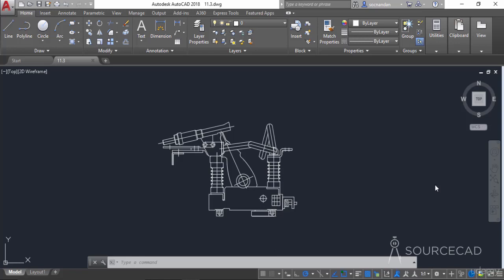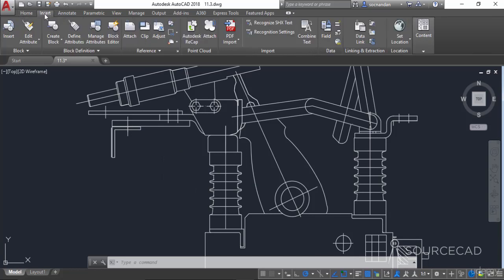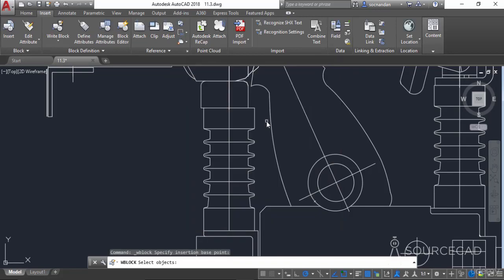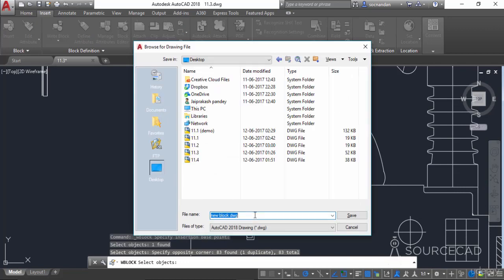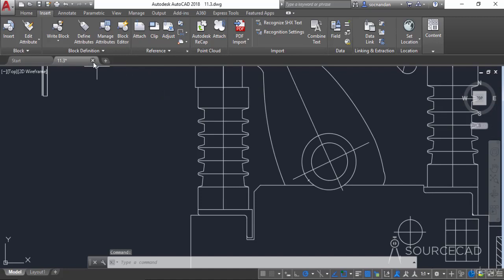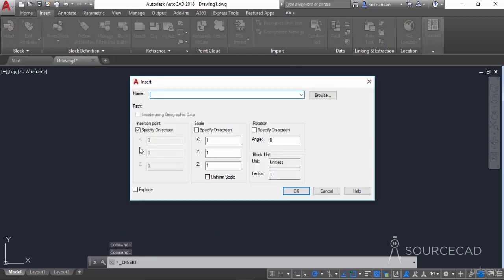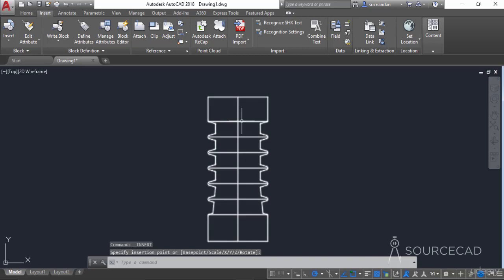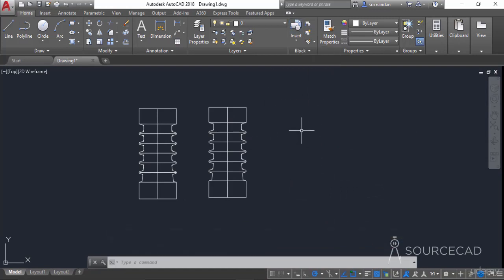095 Write block and Global blocks